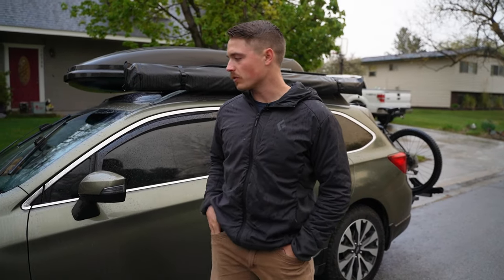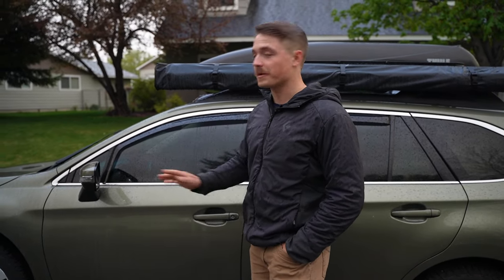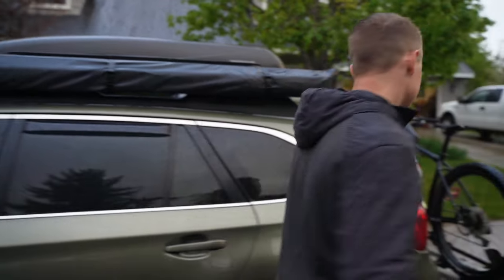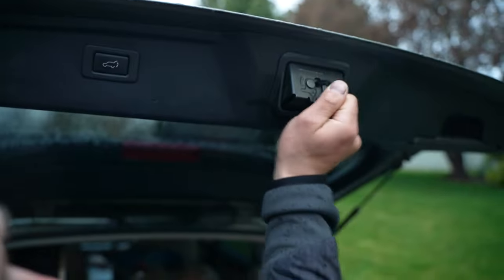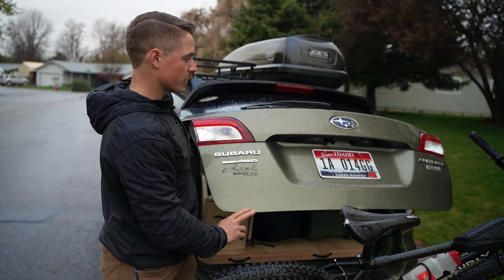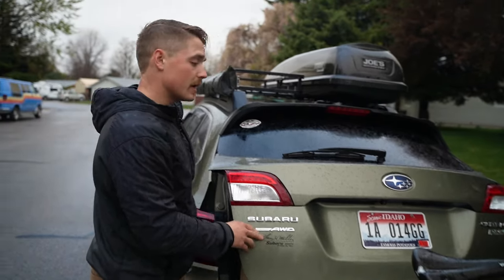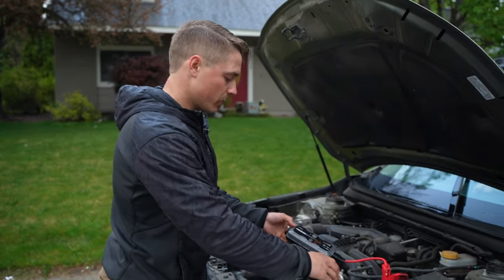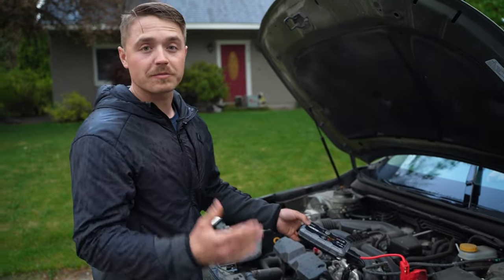How to stop Subaru Battery from Dying: Simple Fix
Jump Start Pack
Jumper Cables

Car Camper Gear:
- Water Jug
-Jet Boil MiniMo
-Magnetic Camp Lights
-Portable Battery
-Garmin Satellite Phone
-Multi Charger Cord
-Bug Nets
-Roof Rack
-Cargo Box (similar to mine)
-Storage Box
-Reflectix Window Covering
-Bed Extension Hinge
-Flip Up Table Hinges
-Camp Chair

Camera Gear:
-Camera Backpack
-Camera 1
-New Camera
-Lens (wide)
-Lens (Mid Range)
-Lav Microphone
-Small Tripod
-My Drone